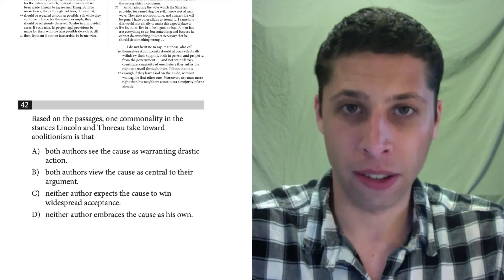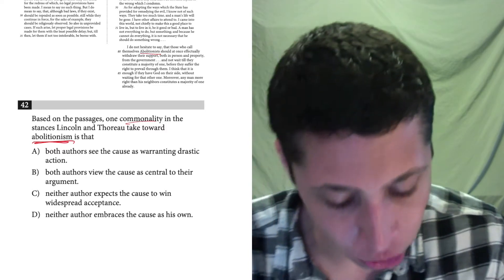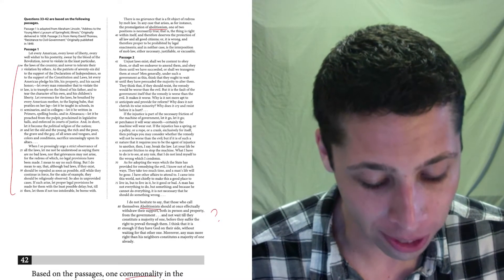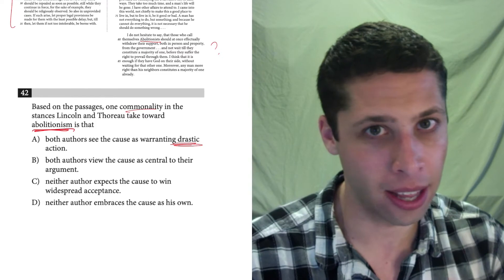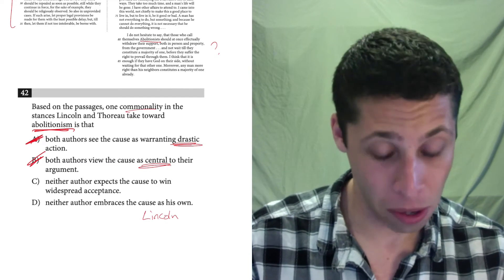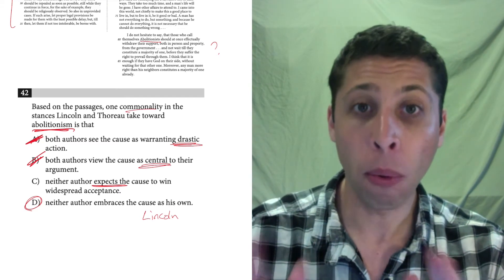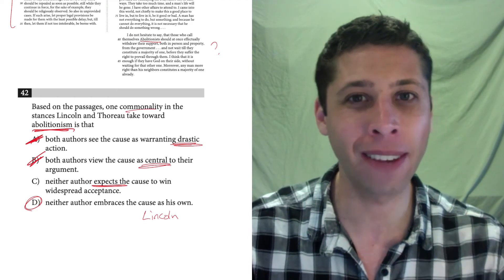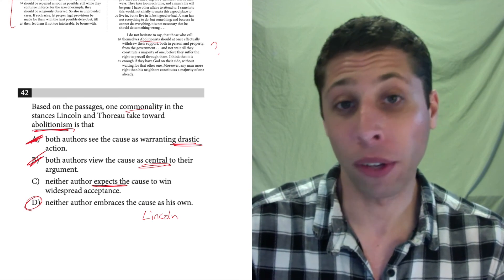SAT Test 6, Section 1, Question 42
Find the Both Passages Packet (and all other topics) in my SAT Packets Study Guides: